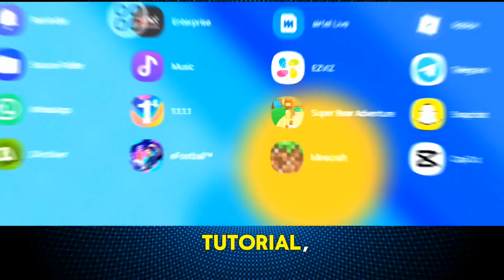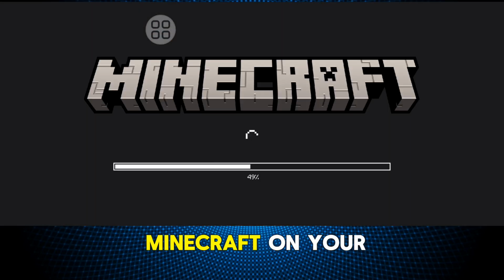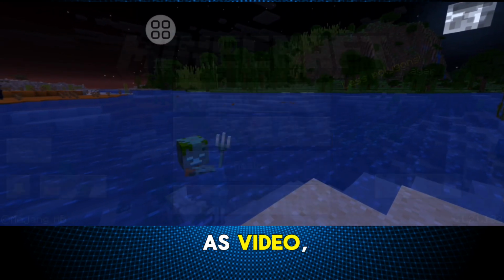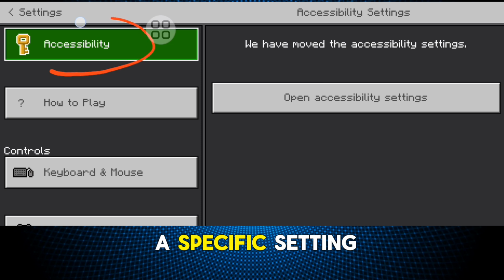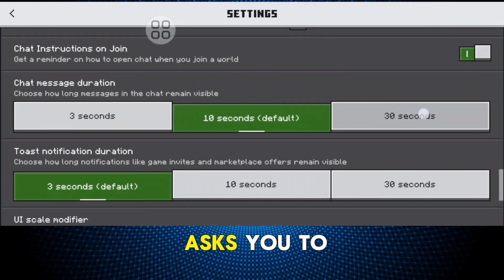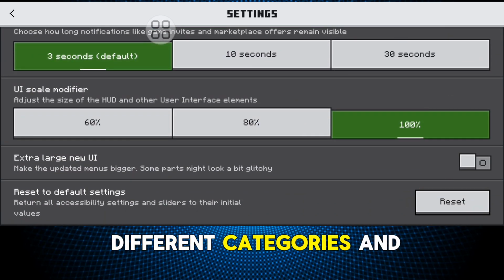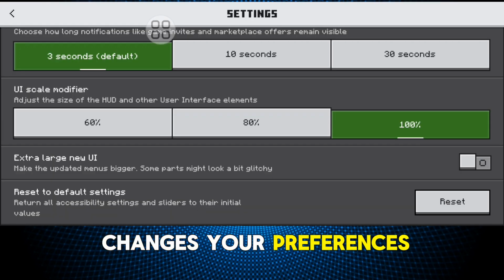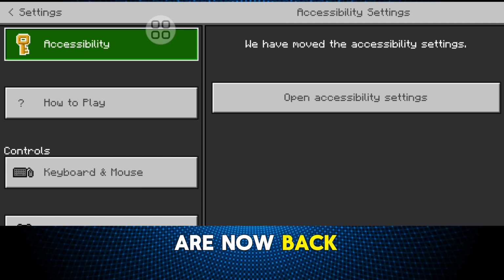How to Reset Minecraft to Default Settings (2026) 🎮⚙️ | Restore Minecraft Settings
Want to reset your Minecraft settings to default? 🎮⚙️ In this video, I’ll show you the easiest and latest way to restore Minecraft’s default settings in 2026. 🚀

If you changed your controls, video settings, audio, or other game options and want to start fresh, this step-by-step tutorial will help you reset everything quickly and easily. ⛏️✨

✅ Updated for Minecraft 2026
✅ Easy step-by-step tutorial
✅ Restore default Minecraft settings
✅ Reset controls and game options
✅ Beginner-friendly guide

📌 In This Video, You’ll Learn:
✔️ How to reset Minecraft settings
✔️ How to restore default settings
✔️ How to reset Minecraft controls
✔️ How to restore video and audio settings
✔️ How to fix settings by returning Minecraft to default

⚠️ Important: Resetting settings may remove your customized controls and preferences, so make sure you’re ready to restore them afterward.